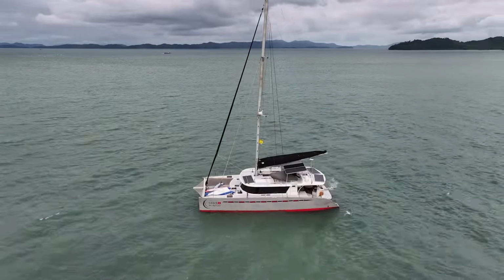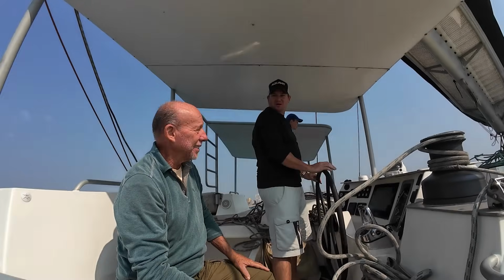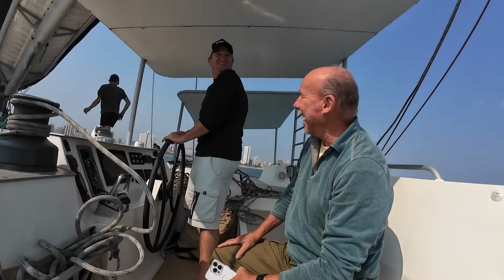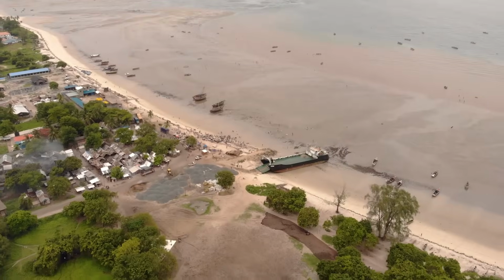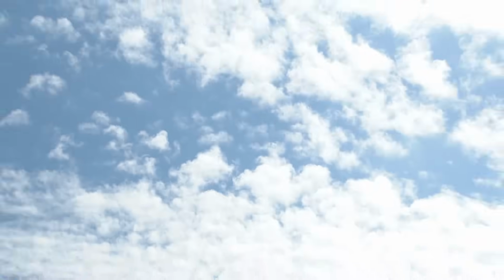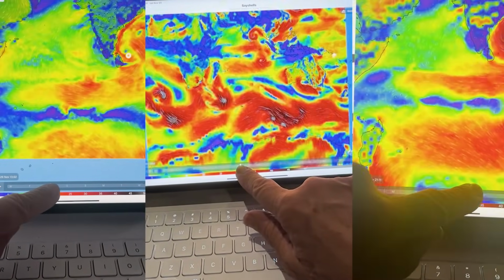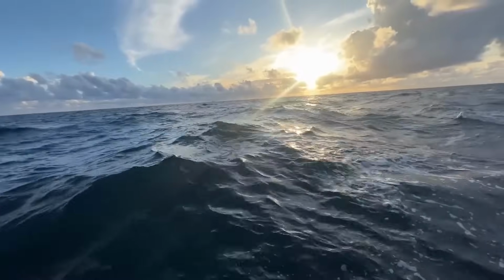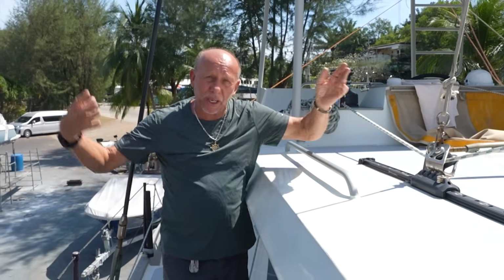Pirates, Storms, Flooded Engine - Why We Didn't Sail Our Boat from Africa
Unlock a world of secure browsing and endless entertainment. Stay protected and stream freely wherever you are.

Don’t miss out—secure your online freedom today!

Living Off-Grid Dawn Hunters Style on sailing catamaran!

📺 THIS IS DAWN HUNTERS SEASON #4 EPISODE 3  ➡️ S4E3

Have you seen our old boat's full tour?

🎥 Here are the Bluewater Sailboat OFF GRID LIVING videos that you also may like 🎥

Dawn Hunters